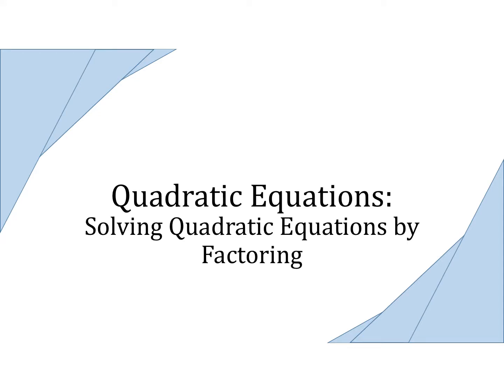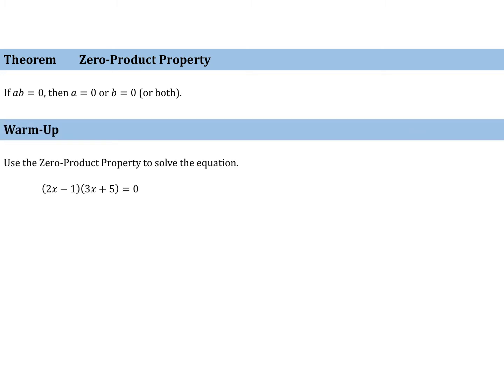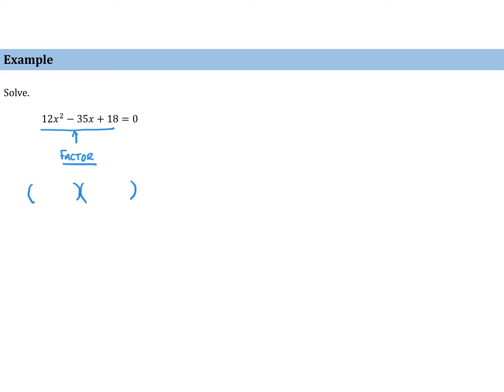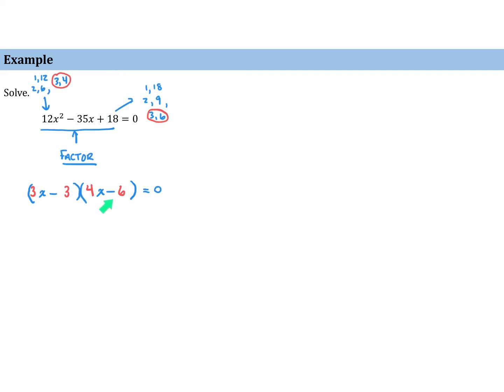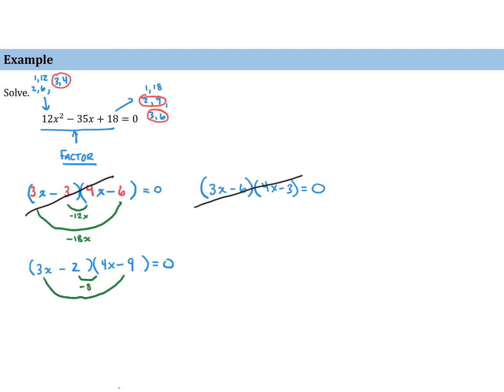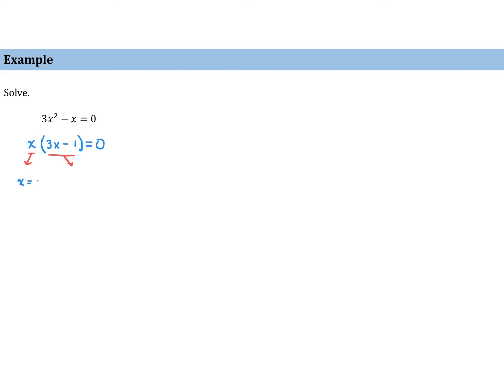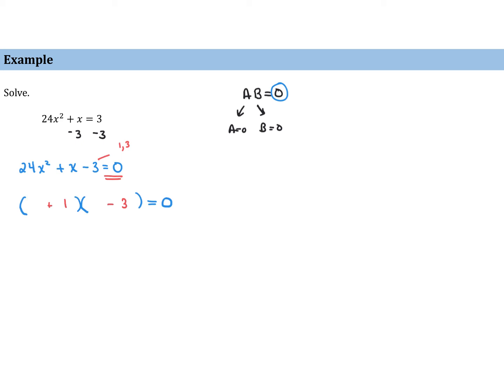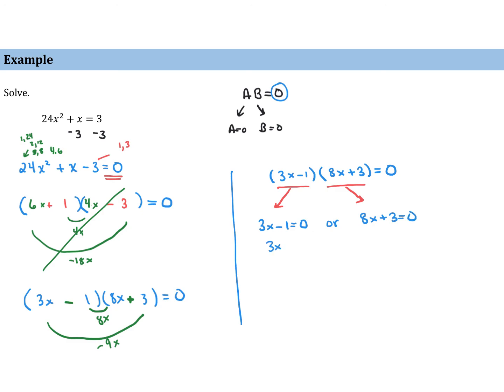1.2.1 Solving Quadratic Equations by Factoring